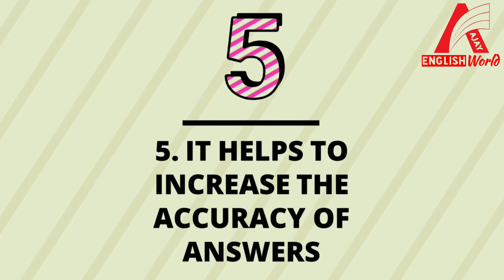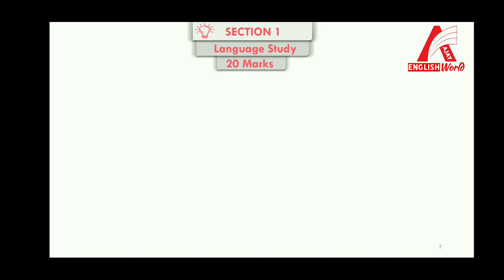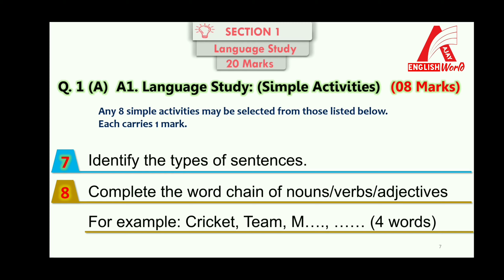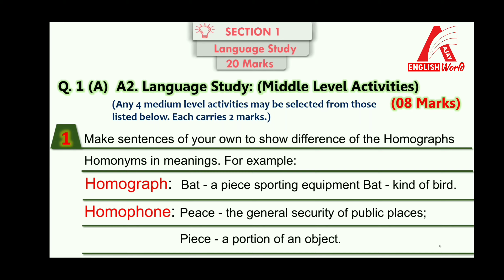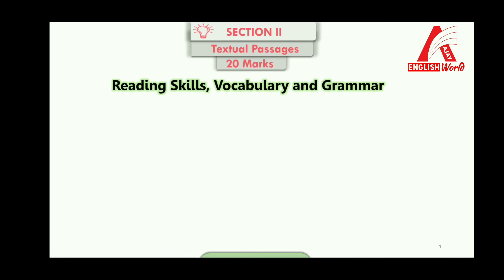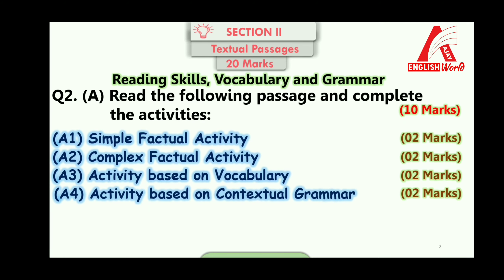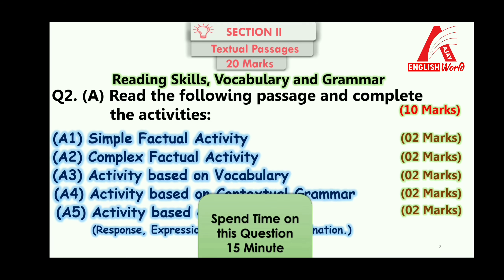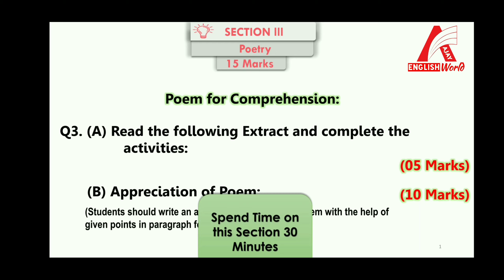Question Paper Pattern Part 1|SSC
Dear friends,
This a video for English Medium students of Maharashtra State Board. In this video you will gain knowledge about Question Paper Pattern with Marking scheme of English Higher Level. This video is useful for Ninth as well as Tenth standard students.
Regards:
AJAY ENGLISH WORLD